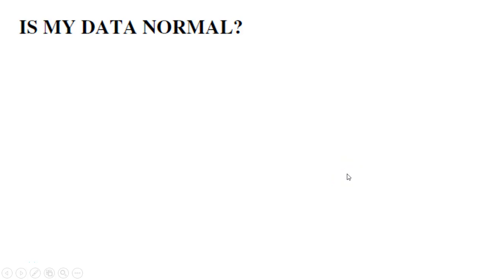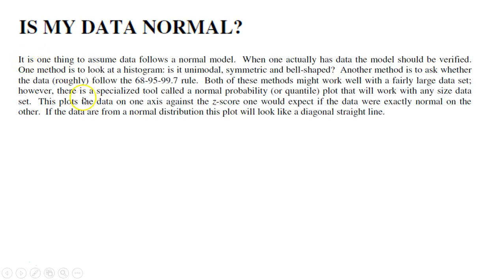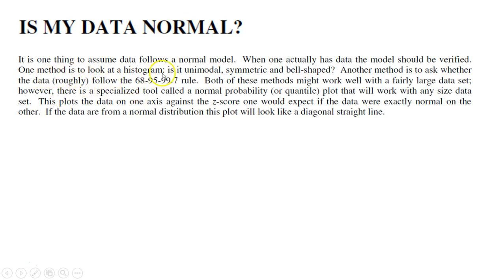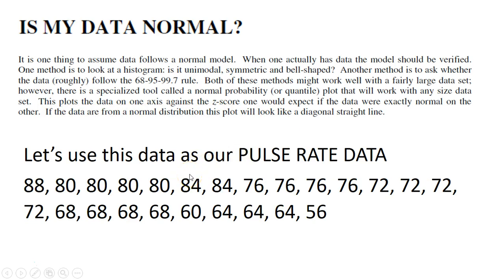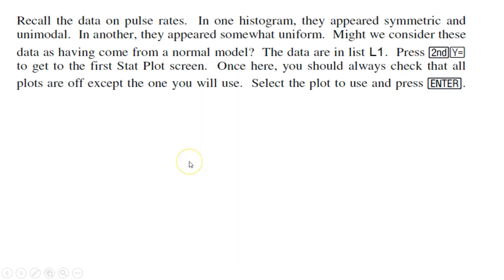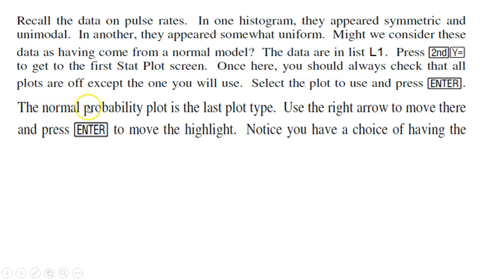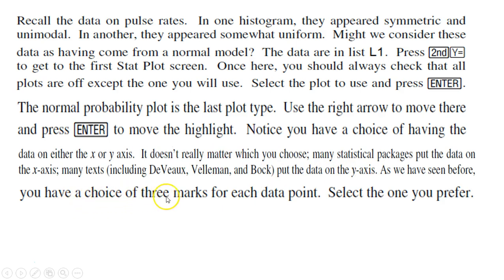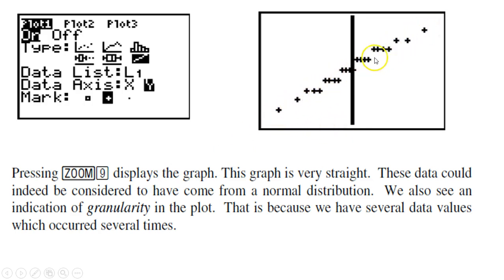CH6 U01 Normal Distribution Model Notes p4